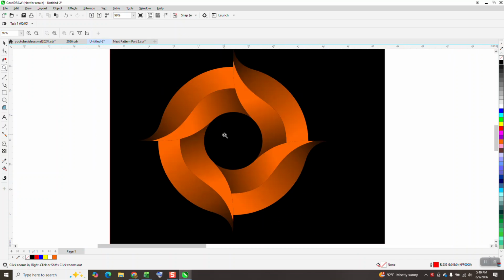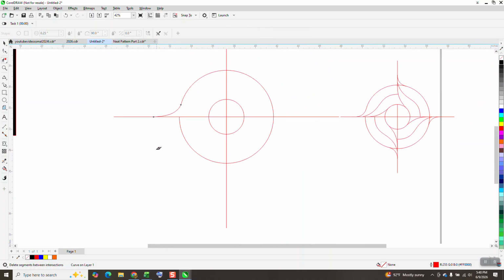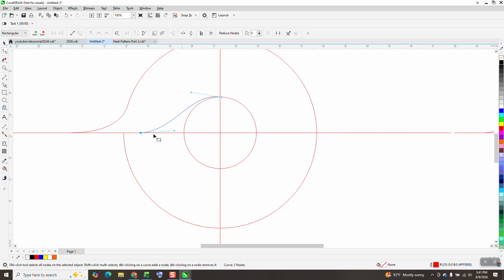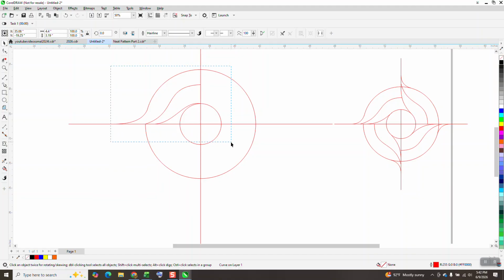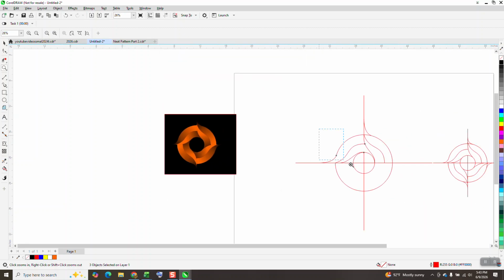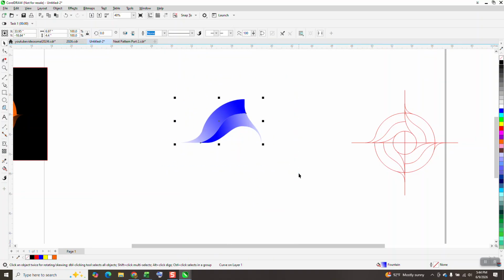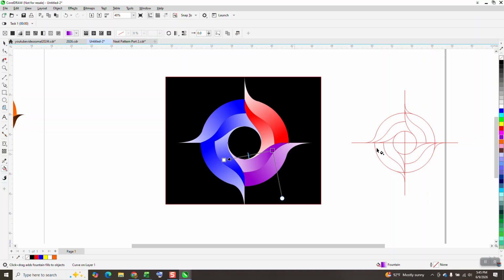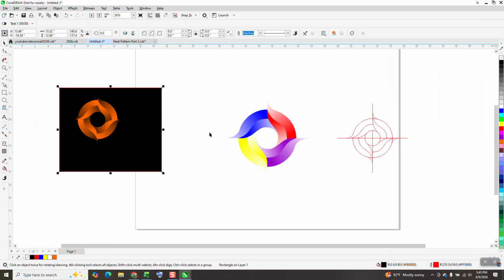Corel Draw Tips & Tricks Start with 2 circles and DRAW this Part 2